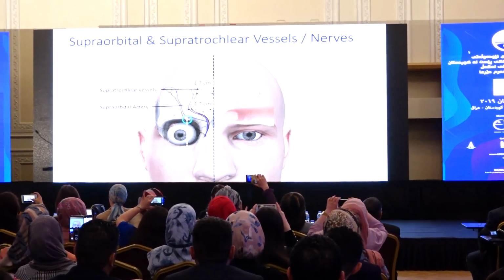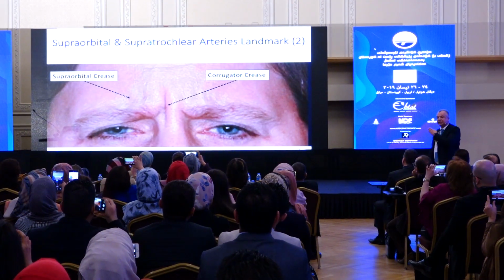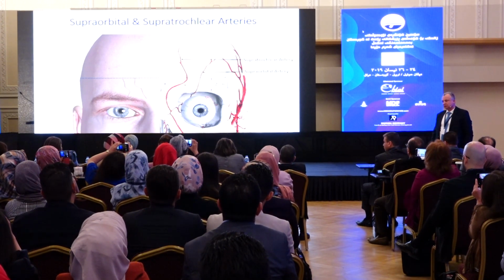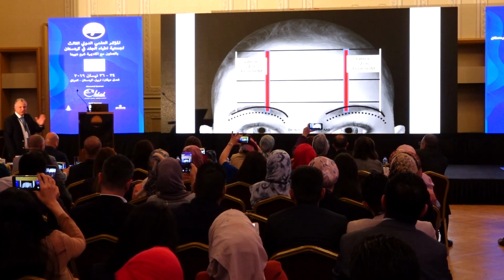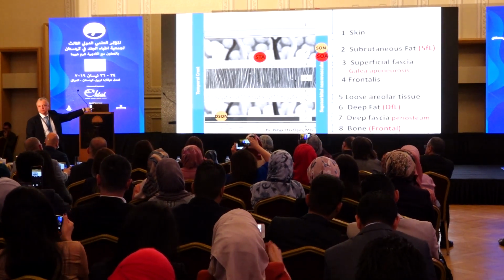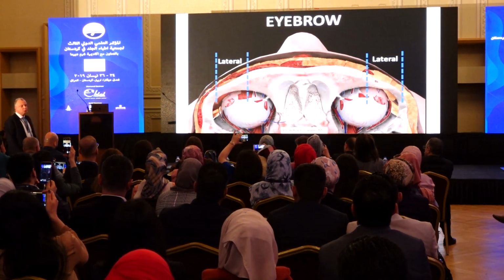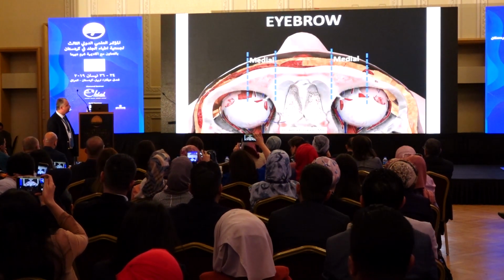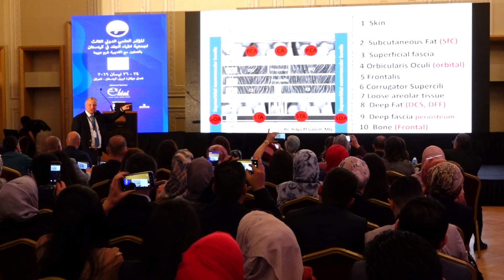SHARM DERMA 38